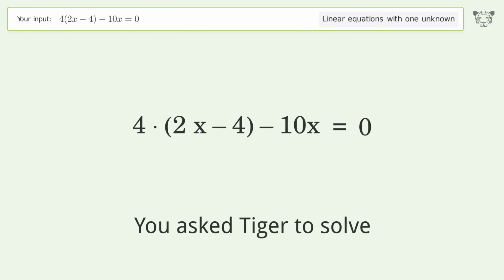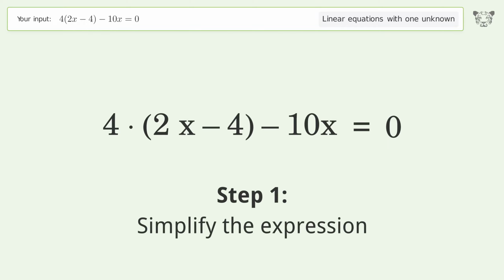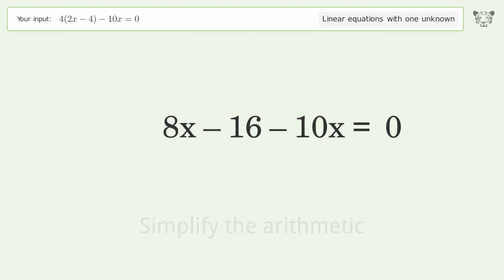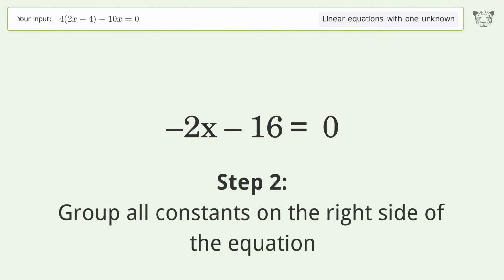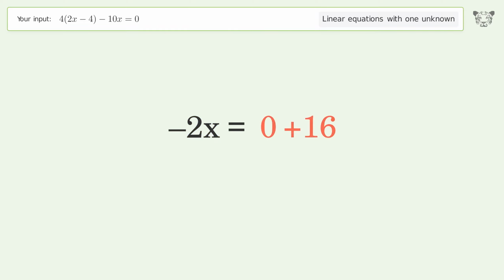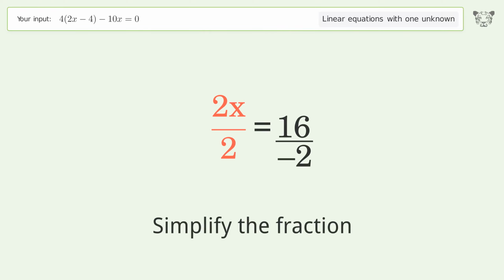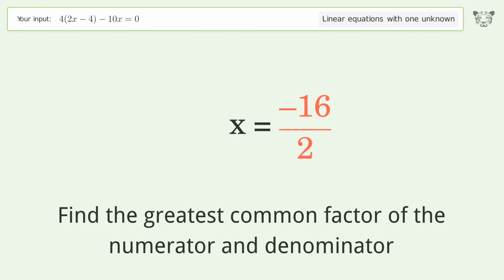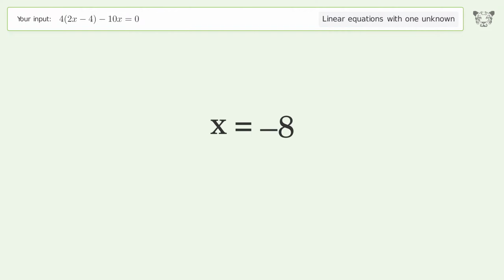Solve 4(2x-4)-10x=0: Linear Equation Video Solution | Tiger Algebra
Struggling with 4(2x-4)-10x=0? Watch our step-by-step video on Tiger Algebra to master this linear equation effortlessly. Also check out for more tips and tricks for dealing with linear equations with one unknown